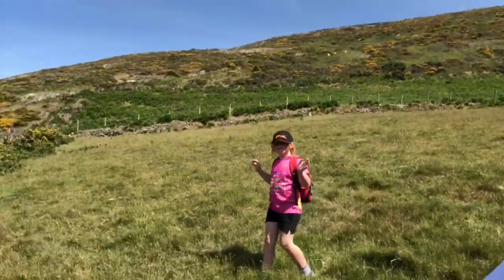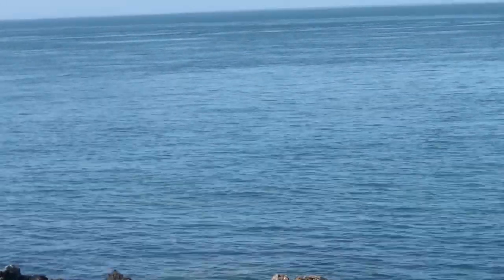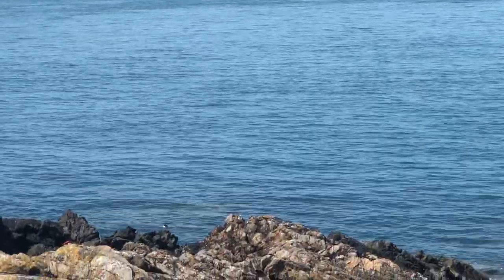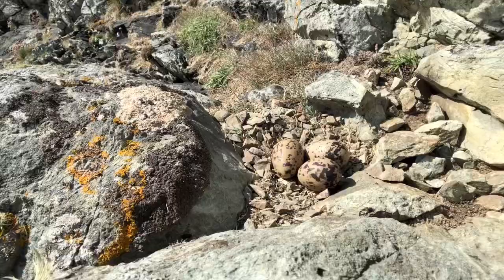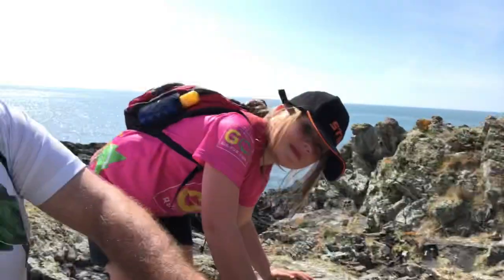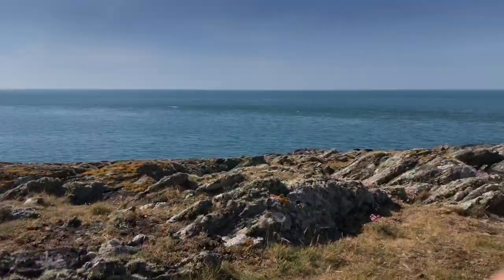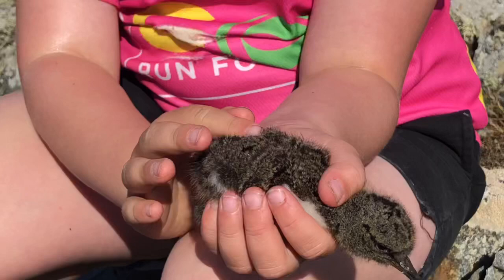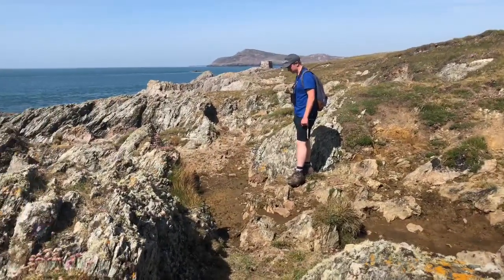Oystercatchers with Ela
Ela helping with Oystercatcher monitoring